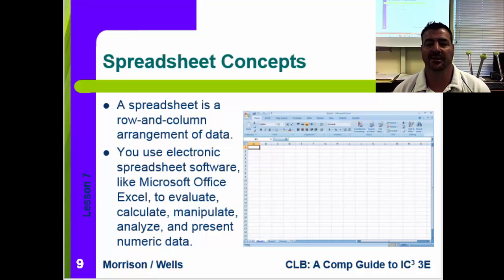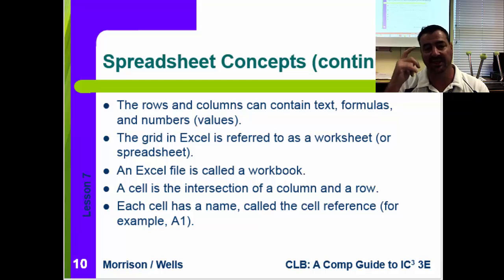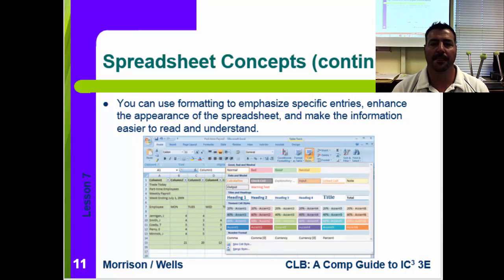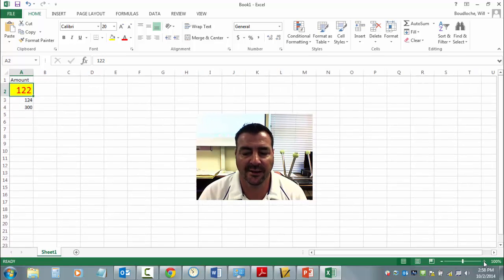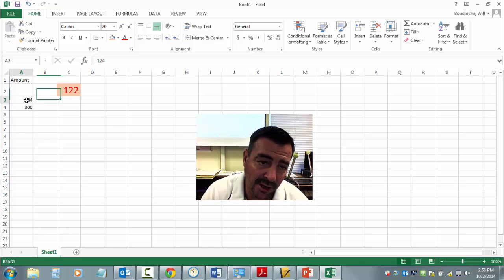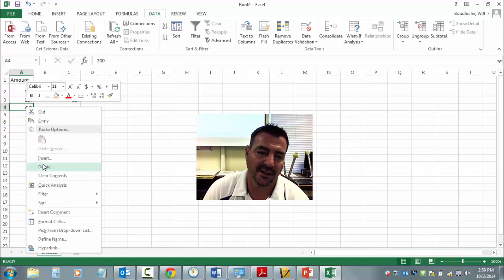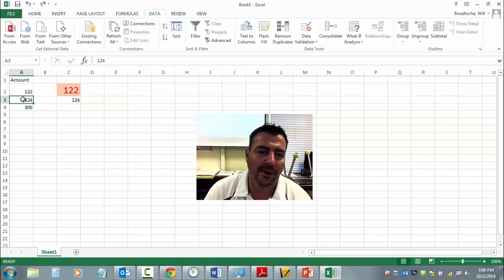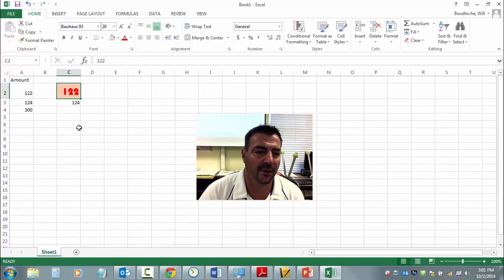IBCA Lesson 7.2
Intro to MS Excel